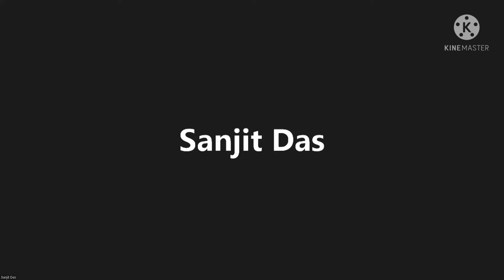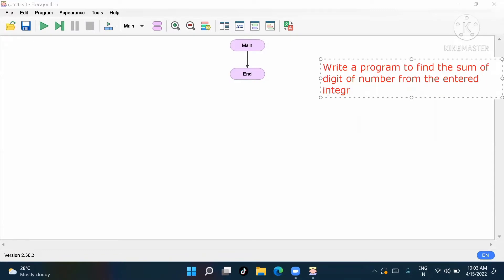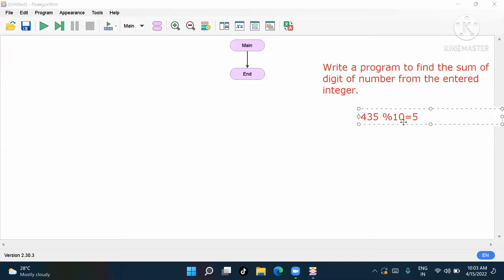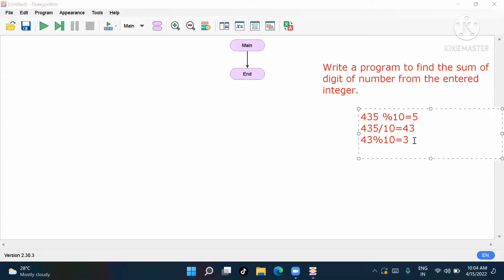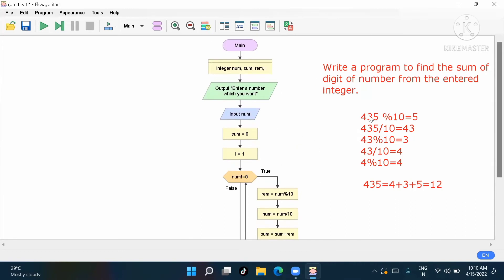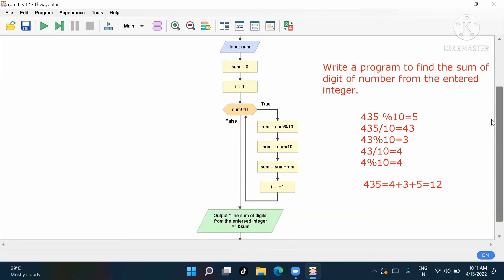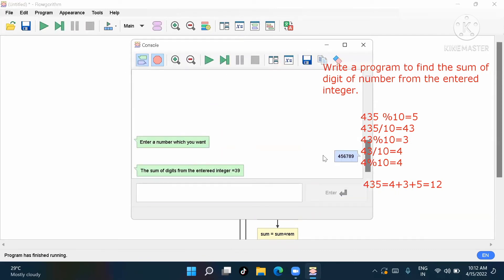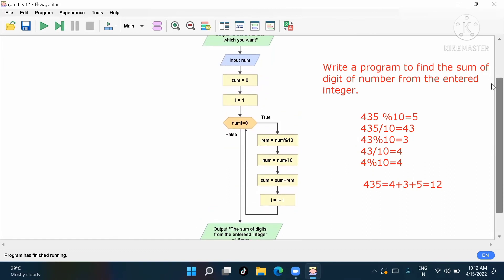Part-10: Algorithm/ Flowchart to find the sum of digits of a number /Full explained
Flowchart to find the sum of digits of a number from the entered integer.

Alogorithm/Flowchart to find the sum of digit of a number

Link of previous video 👇👇👇👇
Flowgorithm to find the eligibility of admission for a professional course

 How to find a reverse of a number and sum of Odd digit of a number

Programs on Flowchart (VVI for  B.Sc. CSIT, CSE, BCA, IT Class Xl ,  Xll and many more )

Programs on Flowgrothm  or flowchart of Mathematics to Find SI, Area of Circle & Volume of Cylinder

Introduction , Symbol And Program of Flowchart or Flowgorithm

Thanks 🙏🙏🙏🙏